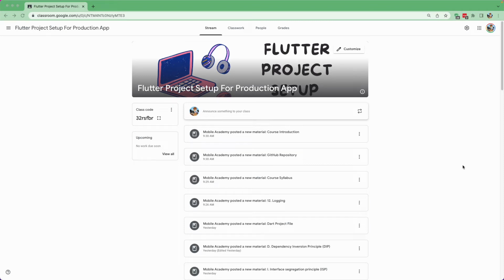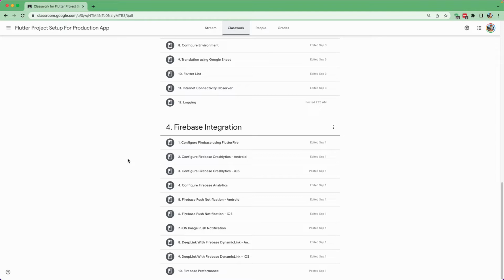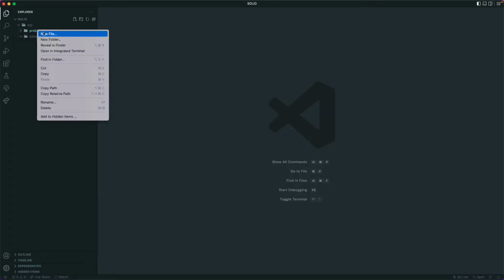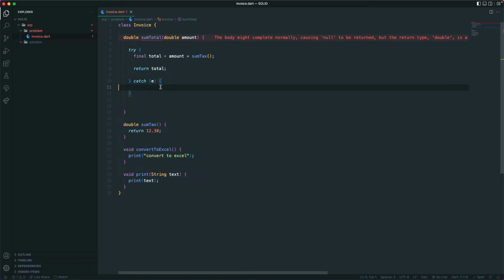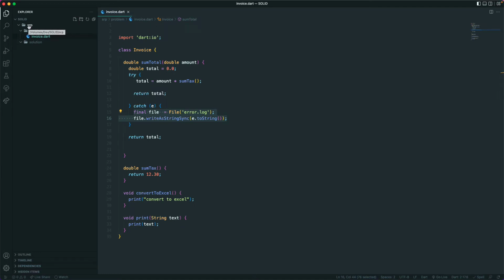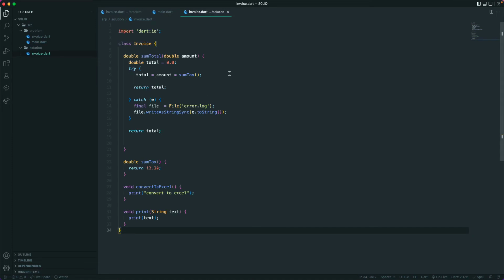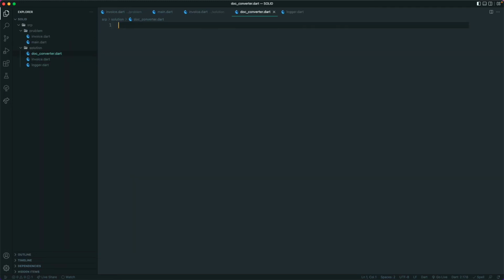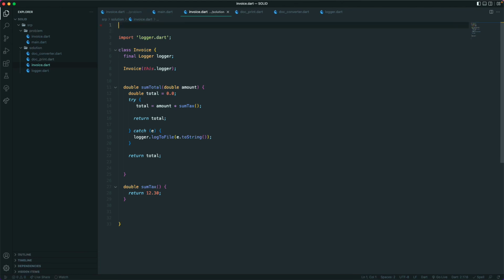SOLID Dart / Flutter: Single Responsibility Principle (SRP)